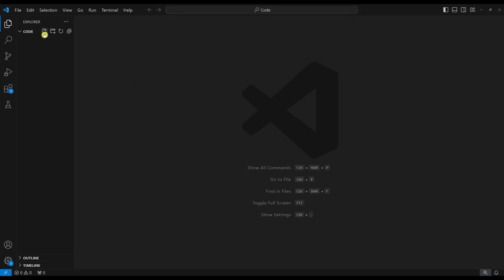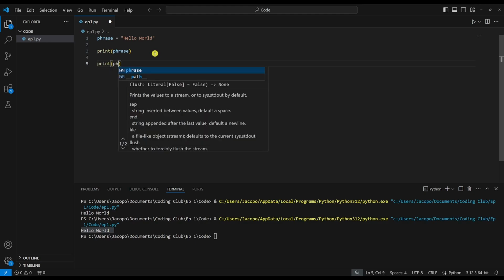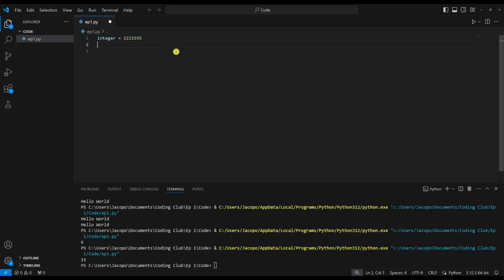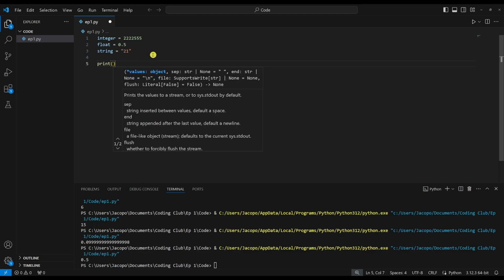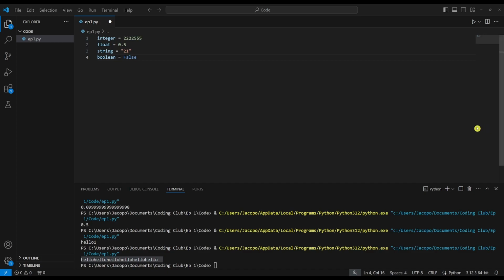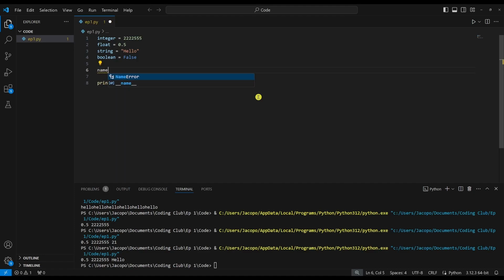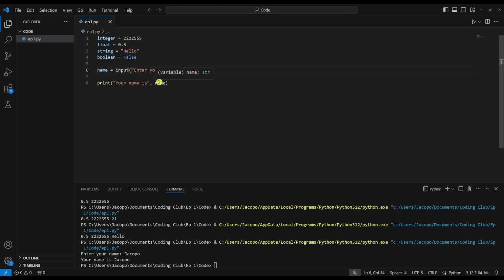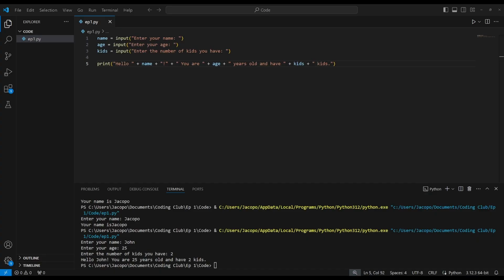Python for Beginners Ep. 1 - Data Types, Variables, and Input/Output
In this episode of the Python for Beginners tutorial course, we will be covering basic data types and variables, as well as taking input and displaying output. There will also be a small challenge to test your understanding of these concepts.

0:00 Introduction
0:33 Variables
2:27 Data Types
7:10 Input/Output
10:44 Challenge
11:58 Conclusion